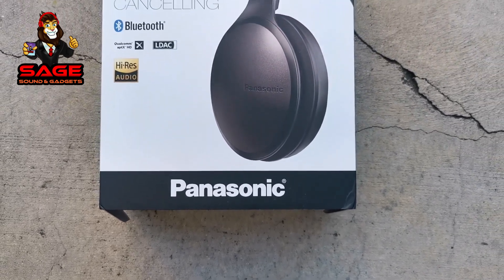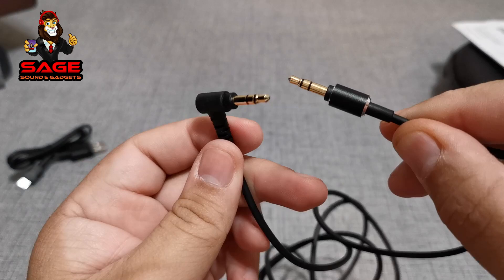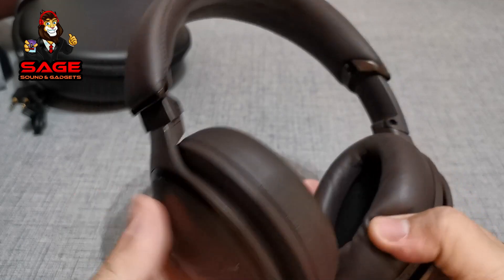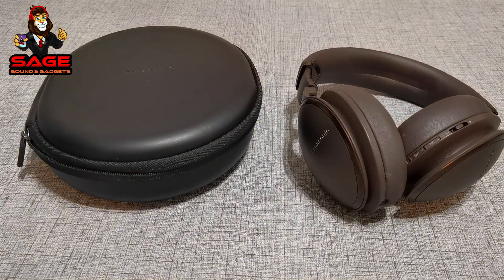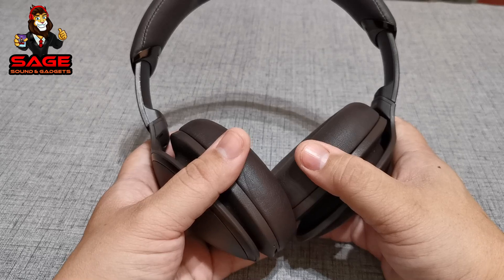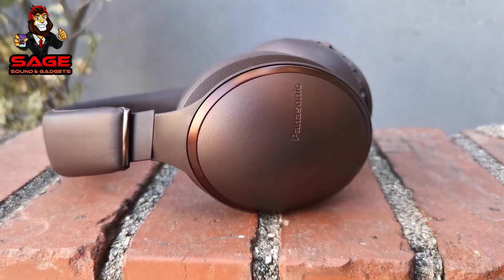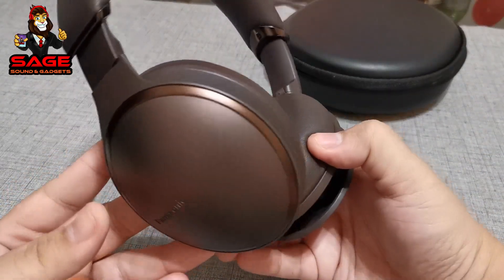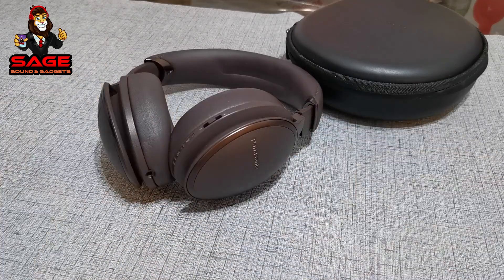Panasonic RP-HD605N ANC wireless Headphones Unboxing/review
Please Susbcribe

Where to Buy